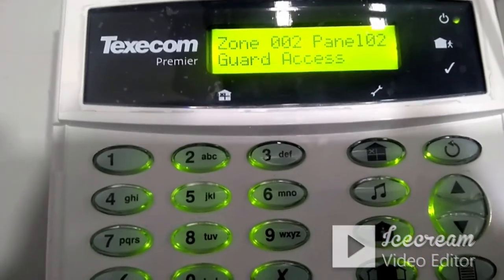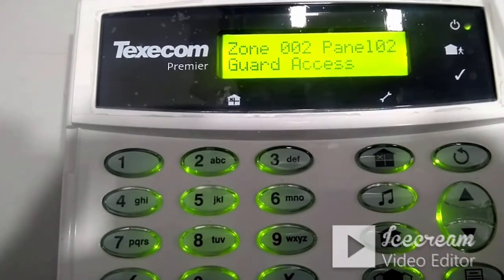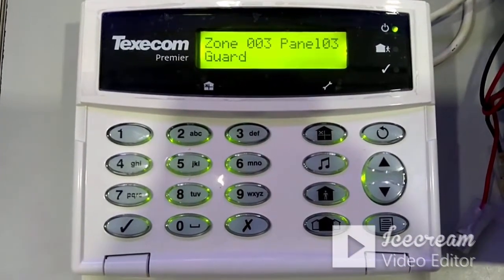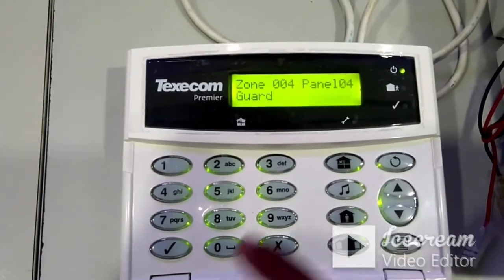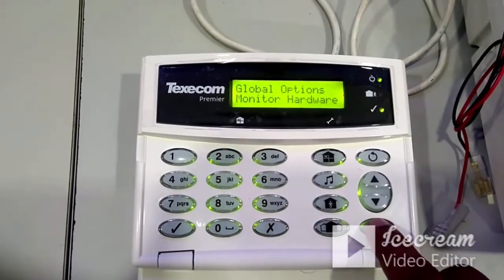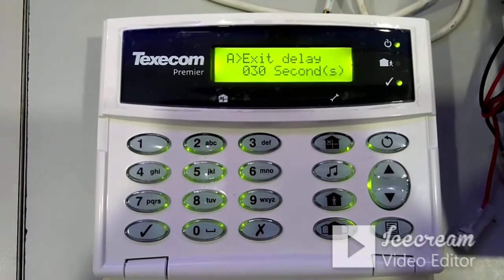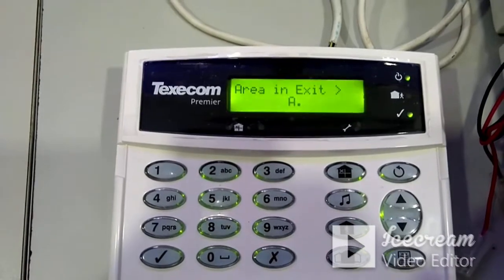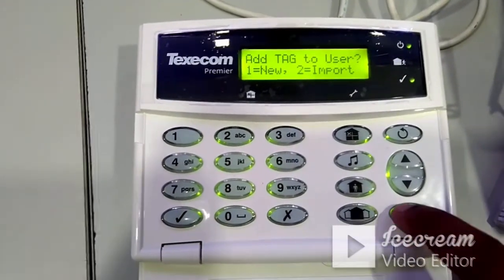Texecom Elite 24 Panel Basic Wiring & Programming Part 2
This video will help you with  Texecom Elite 24 Panel Basic Wiring & Programming Part 2.